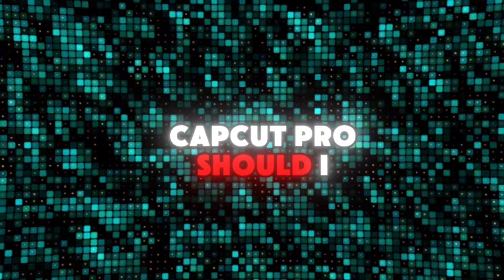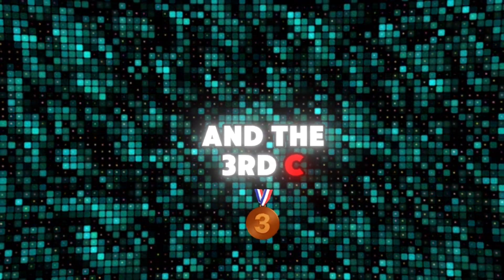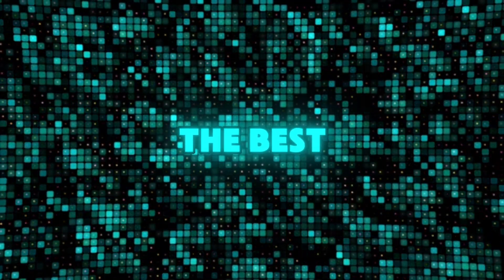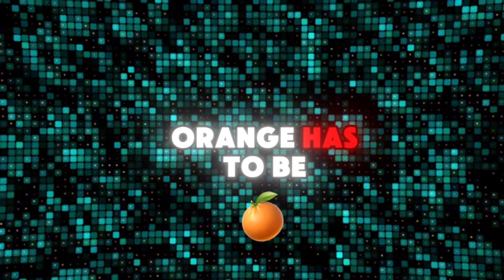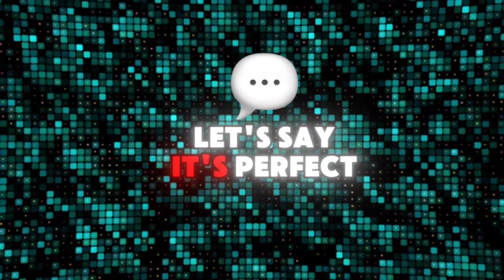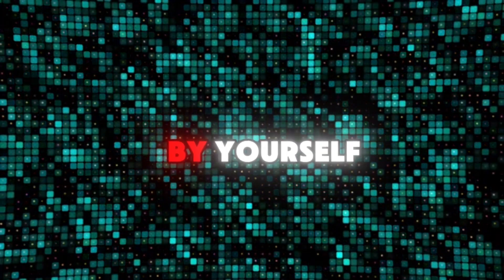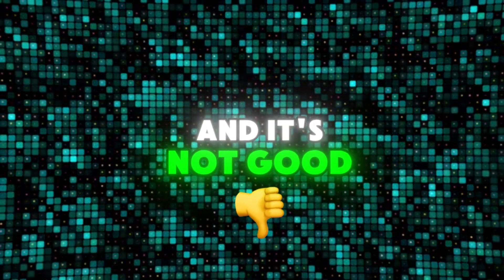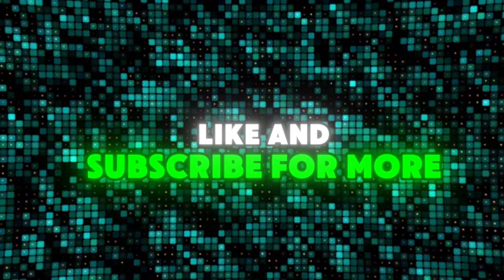The Best CCs For Your Edits | Aidyxz's FREE CC Pack | CapCut Tutorial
Color Correction Just Like In After Effects / Aidyxz's Free CC Pack | CapCut Tutorial

0:00 Dark Orange CC
0:51 Blue Glowing CC
2:02 Deep Brown CC
2:50 Tips (Outro)